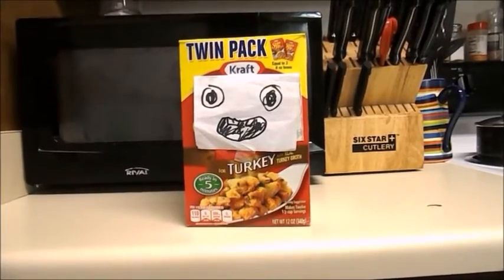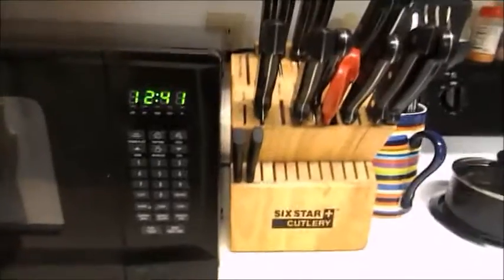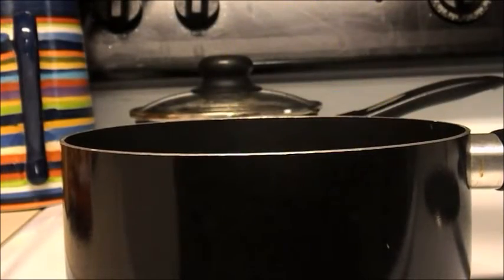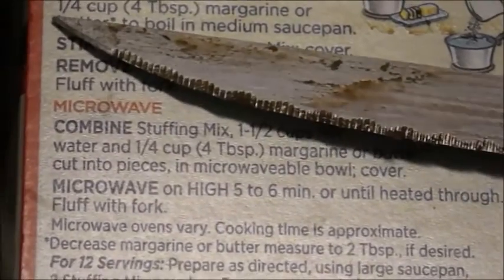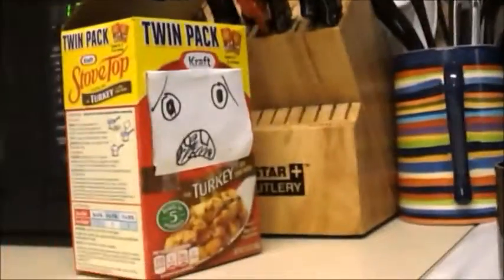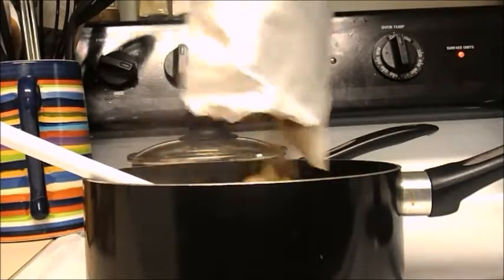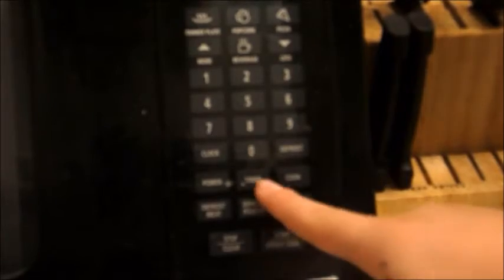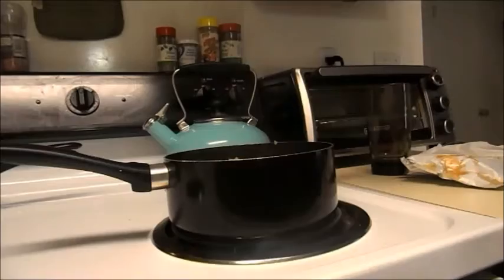How to Cook Kraft™ Stove Top Turkey Stuffing...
I'm gonna teach you how to properly cook Kraft™ Brand Turkey stuffing mix on the stove.

Featuring my ear-bleed inducing voice and 8-BitGlitch...

I came up for the idea for this when I was walking into the kitchen today...

Super Mario Bros. 2 OST - Character select
Undertale - Chara_zzz_c